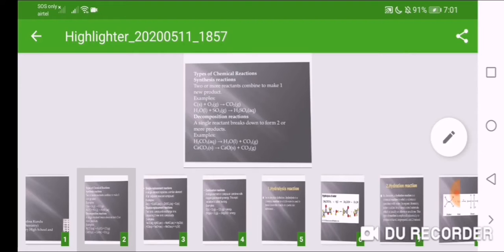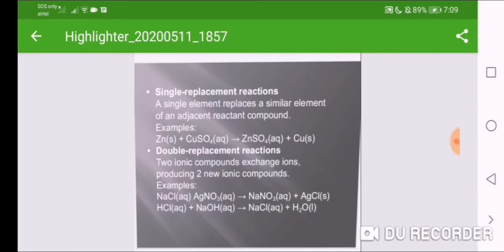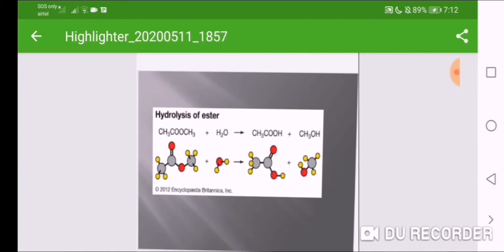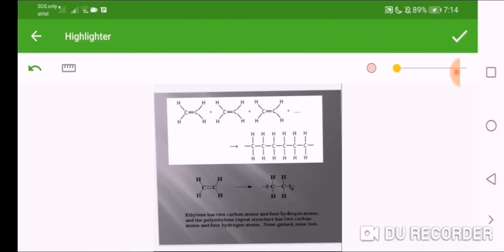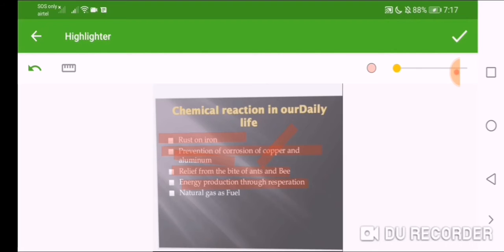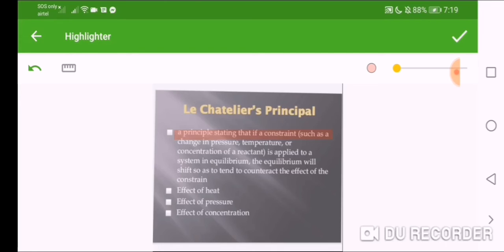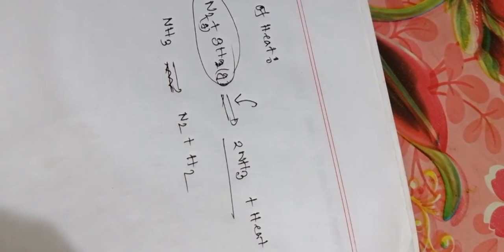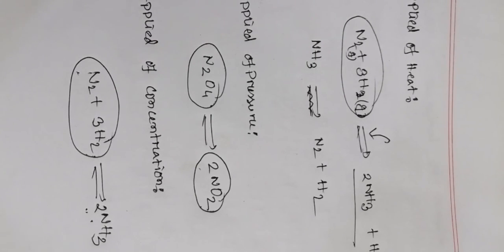Lecture 3, class 10 (EV) Chemistry, chapter 7,Chemical reaction.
sghscclass10 Chemistry This video is for class 10 (English version) Chemistry chapter 7, Chemical reaction,
If there is any question let me in comment box. . Stay at home and be safe.
And give some reviews, open it with 480 pixel, then full screen will come.
Subroto krishna kundu
Lecturer in Chemistry
Saint Gregory's High School and College.